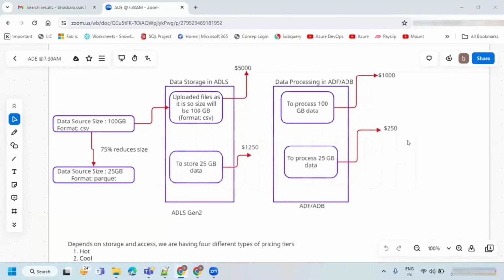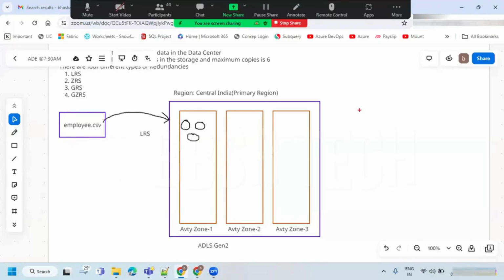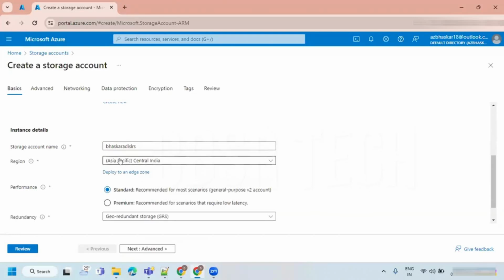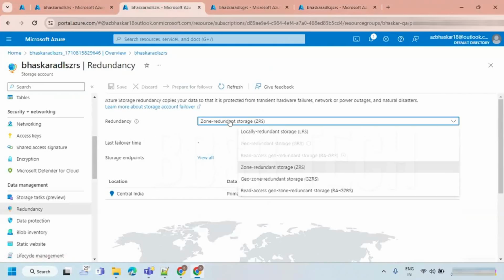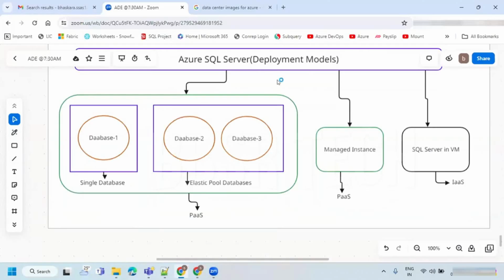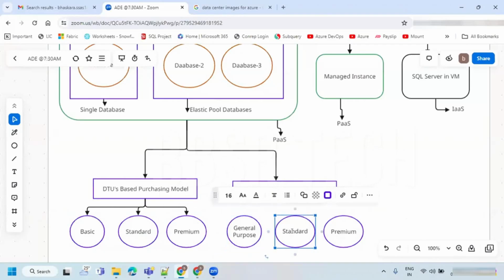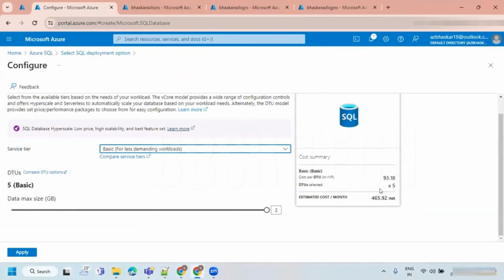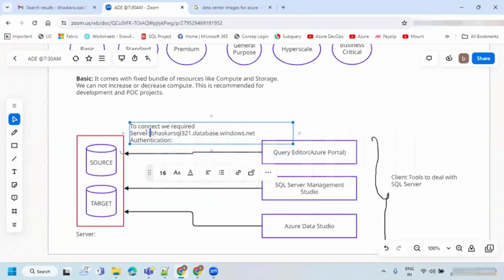Day 5 Azure Data Engg with Data Factory